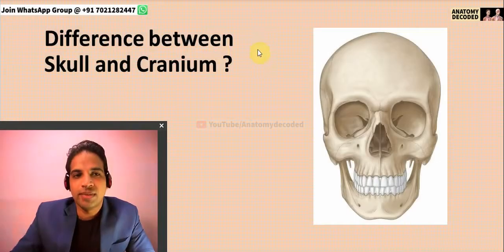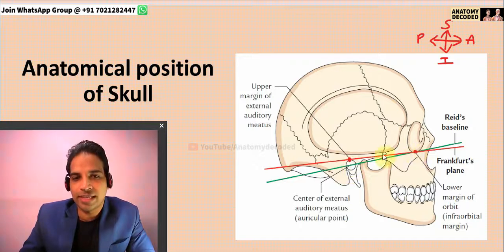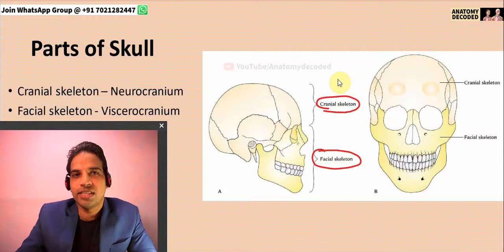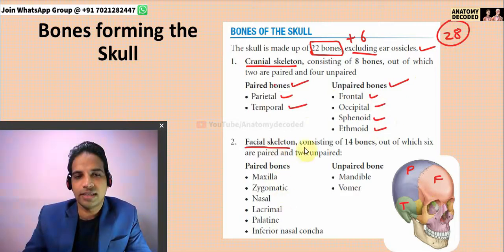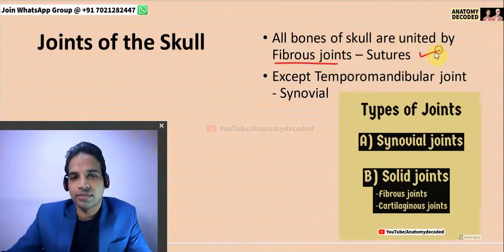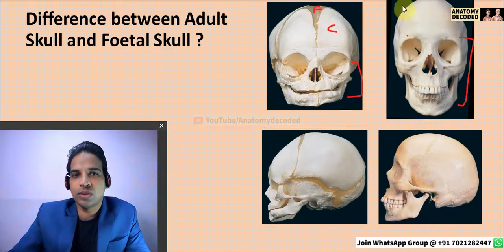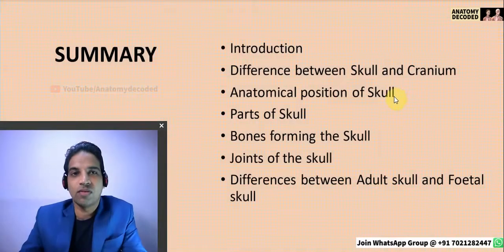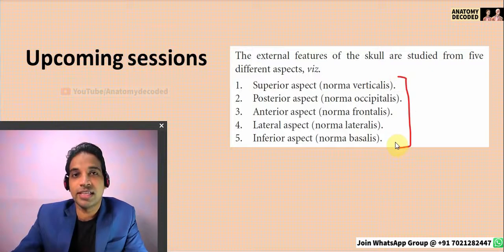Introduction to the Head and Neck, Skull Anatomy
Asalam o Alaikum Everyone !
Welcome to the world of Medical and  Earning Zone . This video is about Introduction to the Head and Neck. Skull Anatomy